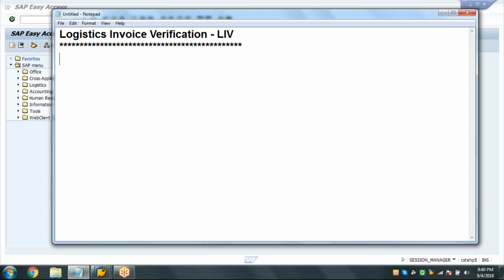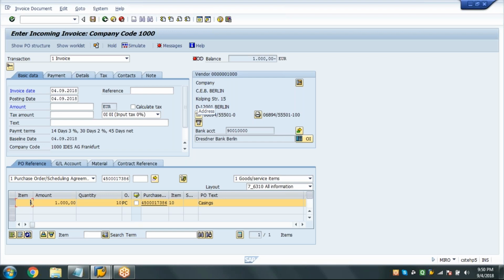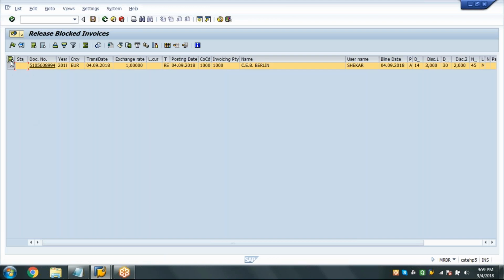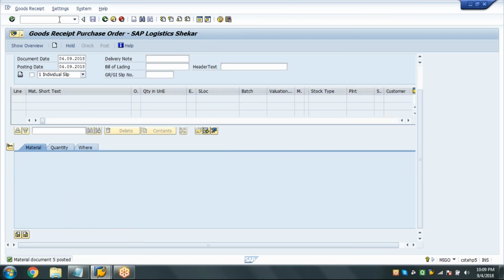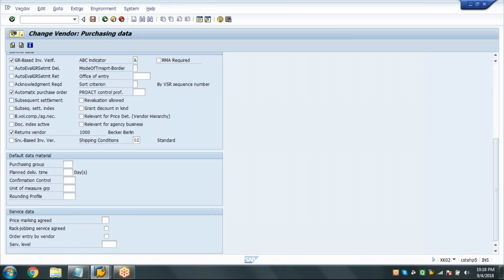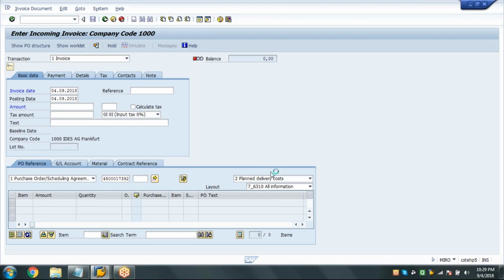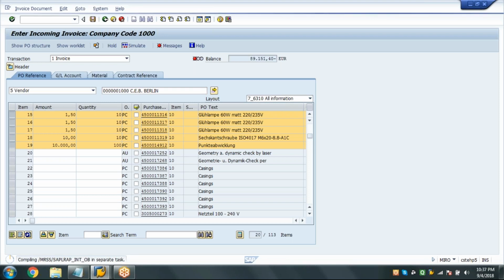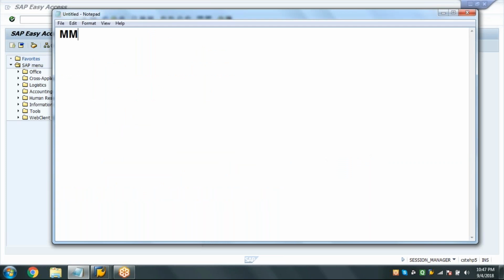Logistics Invoice Verification (LIV) Process in SAP MM | SAP Materials Management Training | Uplatz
| In this SAP MM tutorial by Uplatz, you will learn about the Logistics Invoice Verification (LIV) process of SAP MM module and the corresponding configurations and management.

Logistics Invoice Verification (LIV) is a critical process in SAP MM (Materials Management) that involves verifying and processing invoices received from vendors for the goods and services delivered. It ensures that the payment made to the vendor is accurate and corresponds to the goods and services actually received, based on the purchase order and goods receipt data in the system. The LIV process helps streamline the accounts payable process and ensures compliance with the agreed-upon terms with the vendor.

The Logistics Invoice Verification process in SAP MM involves the following key steps:

1. Goods Receipt (GR) Processing: Before the invoice can be verified, the goods receipt (GR) must be posted in the system. When the ordered goods or services are physically received or consumed, the receipt is recorded in SAP MM against the relevant purchase order. The GR document updates the inventory and accounting information, allowing the system to match the invoice to the received goods or services accurately.
2. Invoice Receipt and Parking: When the vendor sends an invoice for the delivered goods or services, the invoice is received and entered into the system using the transaction "Logistics Invoice Verification" (transaction code MIRO). The invoice can either be "parked" or posted directly, depending on the organization's workflow. Parking an invoice allows for additional review and verification before it is posted and becomes a financial document.
3. Invoice Verification: In this step, the system performs automatic checks to verify the accuracy of the invoice data. The invoice is compared against the corresponding purchase order and goods receipt data to ensure that the billed quantities, prices, and conditions match the received goods or services. The system also checks for duplicate invoices and verifies other invoice-related details.
4. Invoice Posting: After the invoice is successfully verified, it can be posted in the system. Once posted, the invoice becomes a financial document, and the vendor's account is updated accordingly. The corresponding accounting entries are generated based on the invoice details and the relevant expense or inventory accounts are updated.
5. Price and Quantity Variance Handling: If there are any discrepancies between the invoice and the purchase order or goods receipt, such as price differences or quantity mismatches, they are handled through the variance resolution process. Variances can be routed to different departments or users for approval or resolution before proceeding with the payment.
6. Payment Processing: After successful invoice verification and variance resolution, the payment process can be initiated. The system triggers the payment run based on the agreed-upon payment terms with the vendor. The payment is then processed, and the vendor's account is settled.
7. Invoice Archiving: Invoices and related documents are often archived for reference and auditing purposes. SAP provides functionalities to store and retrieve these documents in the system.

By following the Logistics Invoice Verification process in SAP MM, organizations can ensure accurate payment processing, maintain vendor relationships, and improve financial control over their procurement activities.